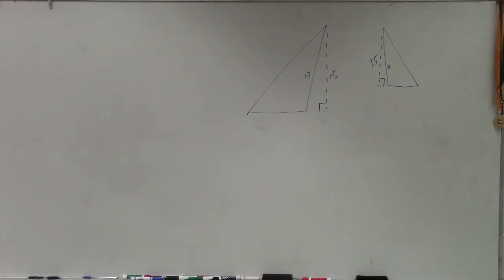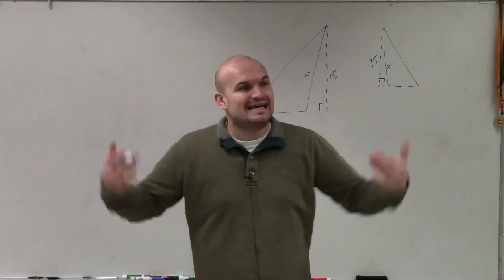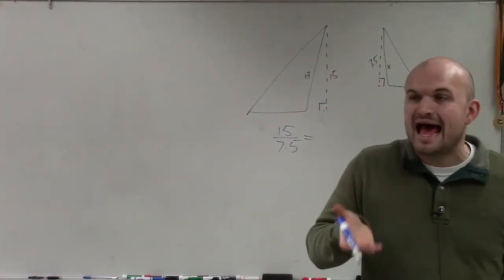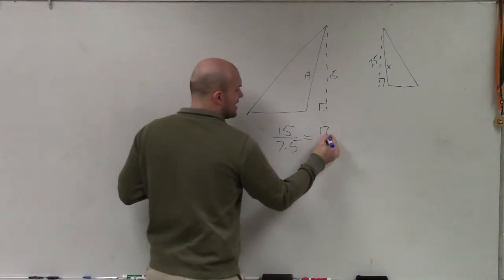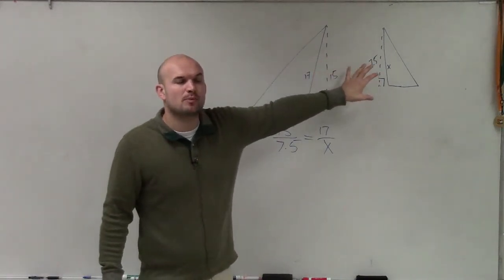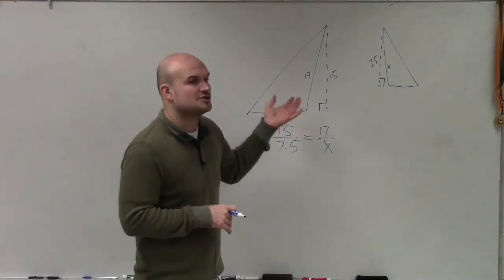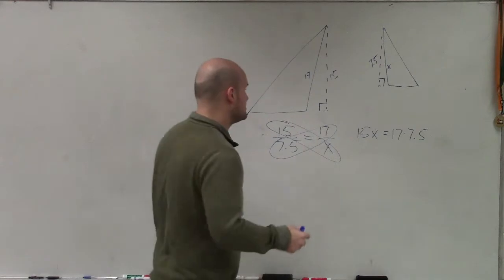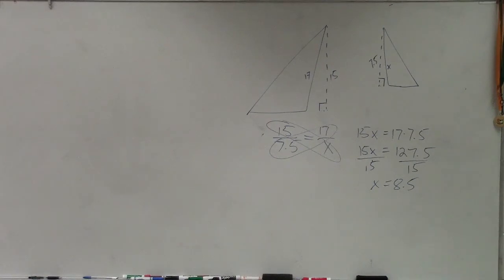How to use the altitude of similar triangles to find the missing length